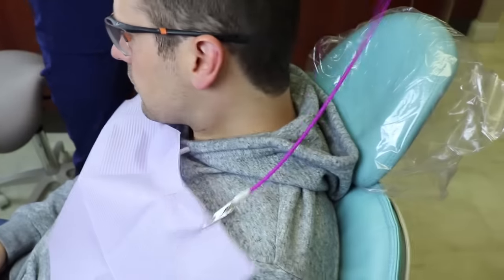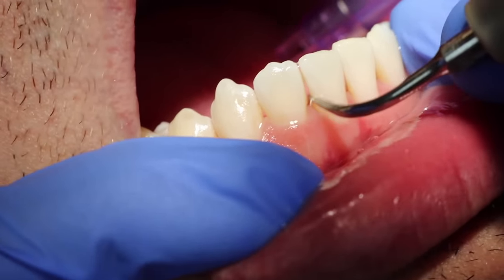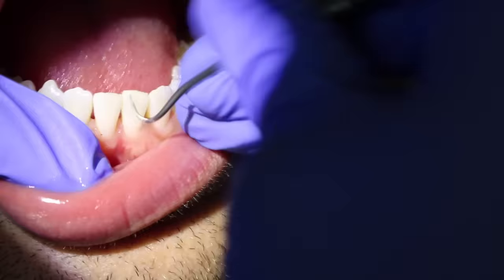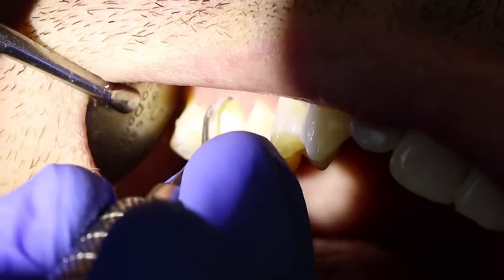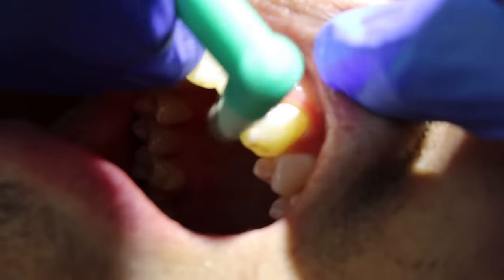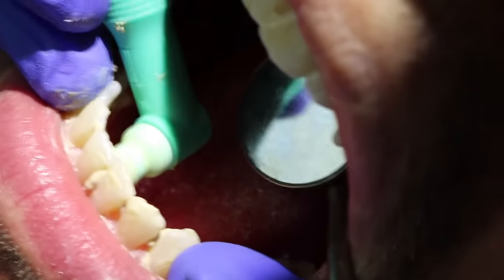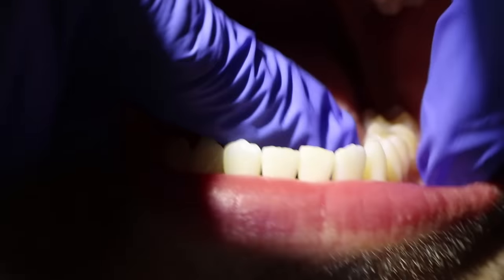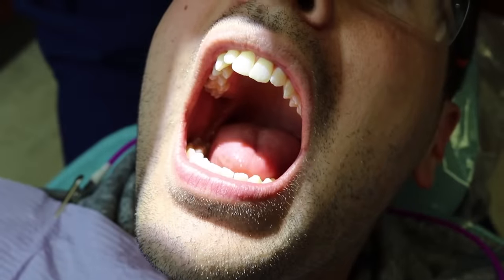How Teeth Are Cleaned At The Dentist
This video shows a close-up view of a routine dental cleaning by a dental hygienist.